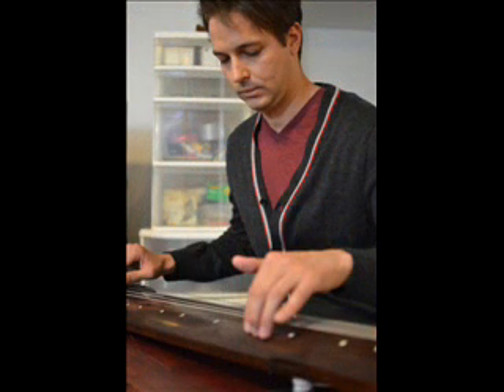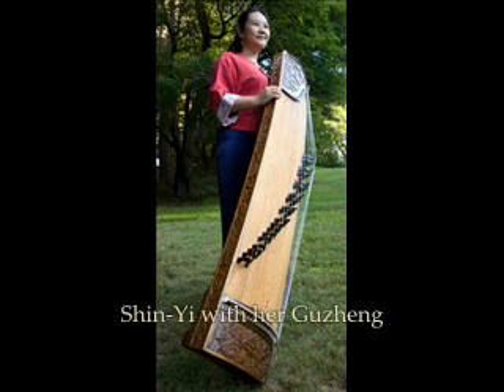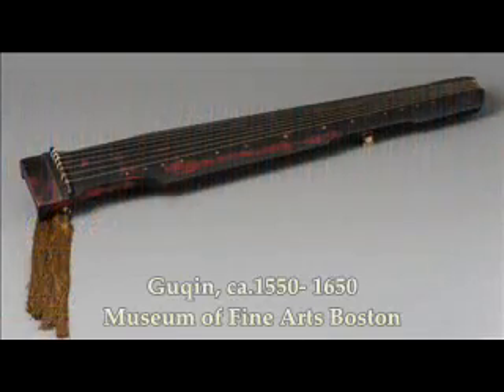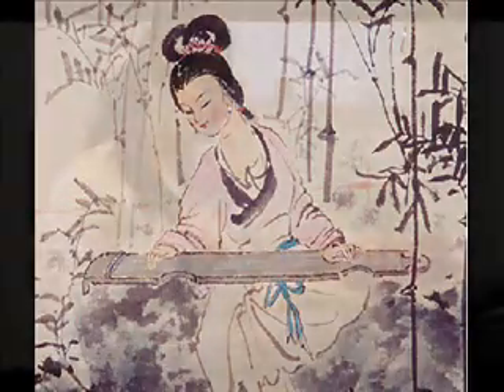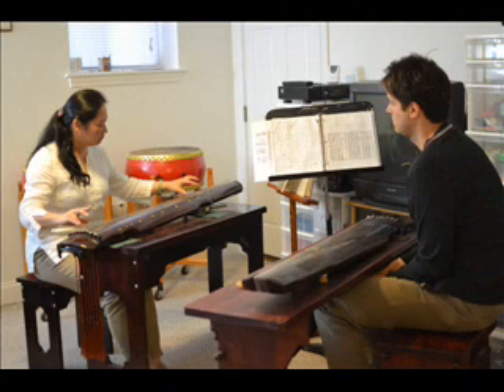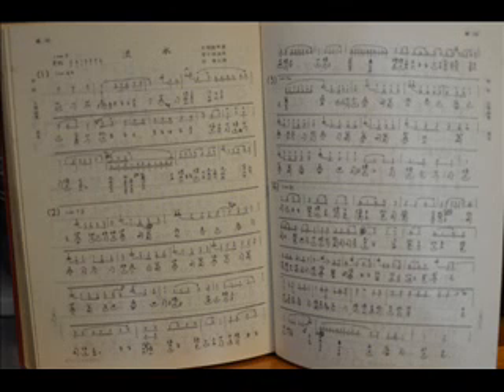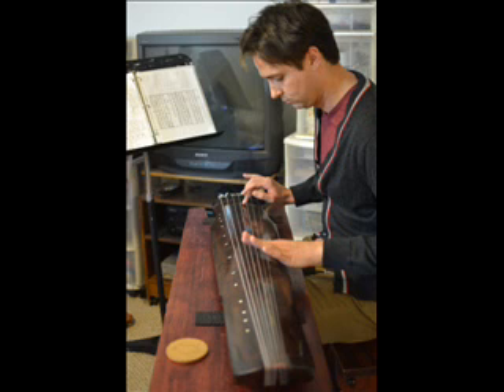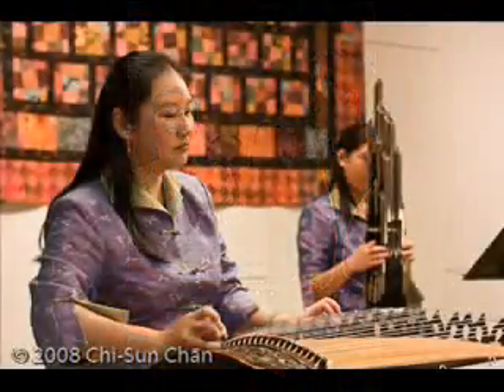Interview with Master Guqin player Shin-Yi Yang and apprentice Adam Kale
On September 29, 2013 Julianne Morse interviewed master guqin player (pronounced goo-chin) Shin-Yi Yang and her apprentice, Adam Kale. The guqin is a seven stringed zither, and is one of the oldest Chinese instruments dating to over 3000 years ago. In 2003 UNESCO designated the guqin as as a piece of Oral and Intangible Hertiage of Humanity. In the video below you can listen to both Shin-Yi and Adam talk about how they came to learn the instrument, its importance to both Chinese culture and heritage, and how it is informing the cultural landscape of New England. The NH State Council on the Arts has been funding Master and Apprentice Traditional Arts teams since 1995, providing support for over 35 art forms. The grant helps to support a master traditional artist and an experienced apprentice in one-to one sessions for a six to ten month period.